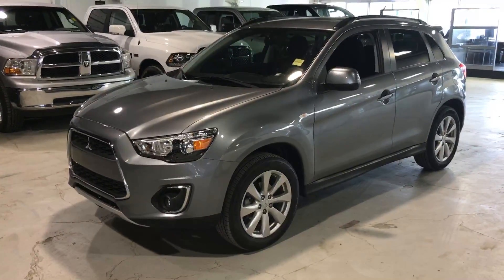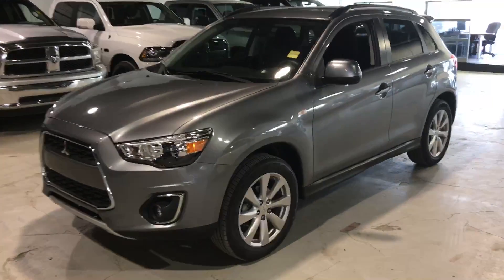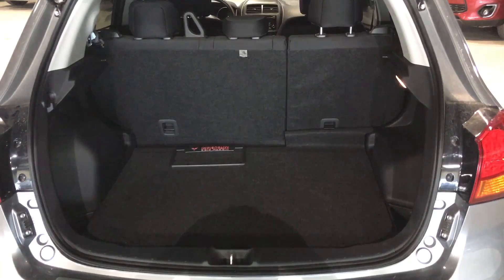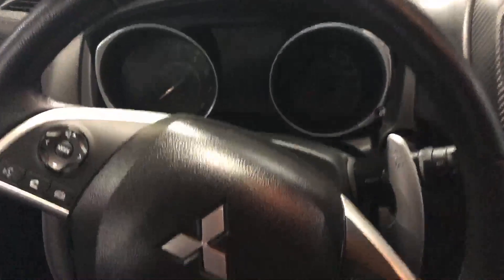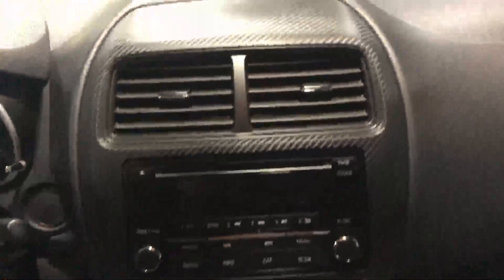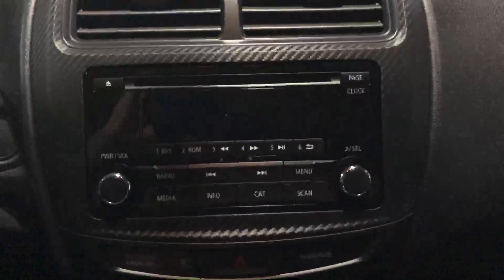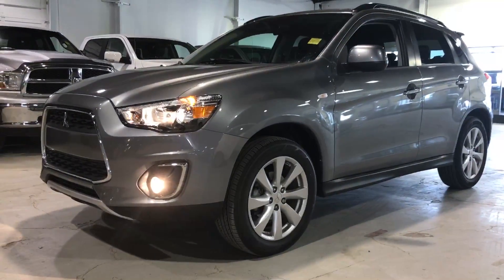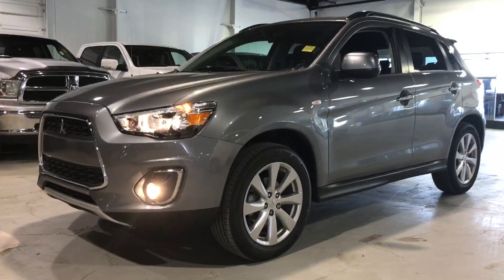2015 Limited RVR for Libor